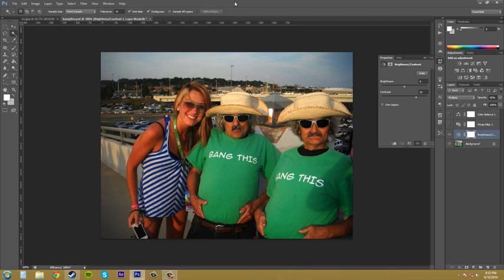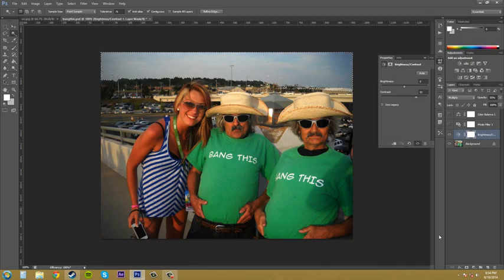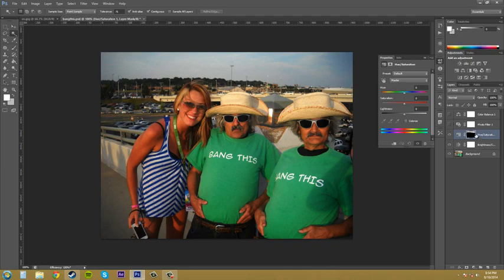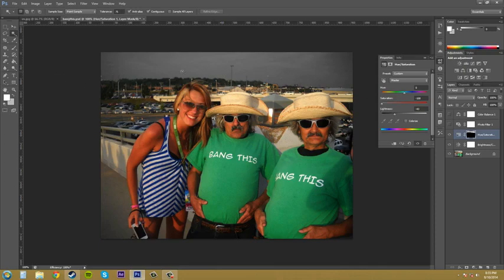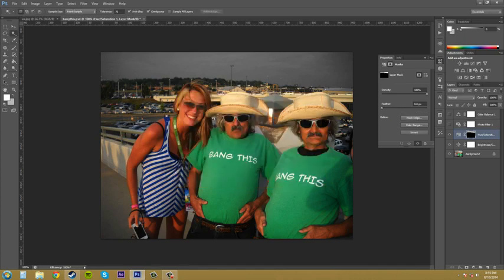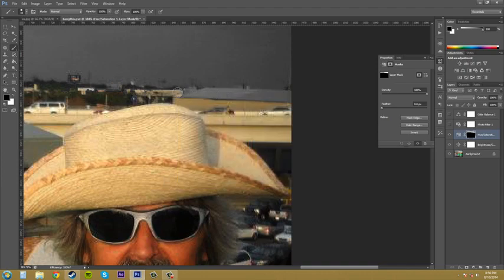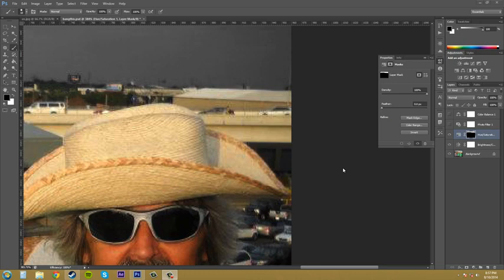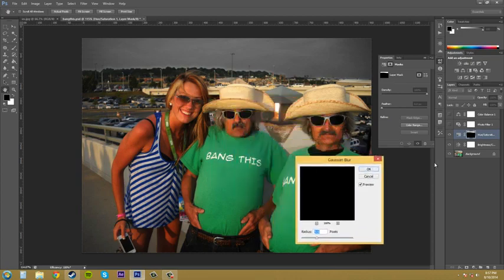Photoshop CS6 Tutorial 76 - Adding a Mask to Adjustment Layers | Computer Podda